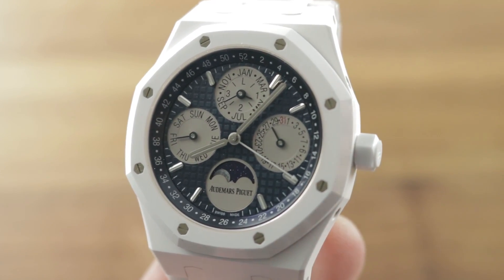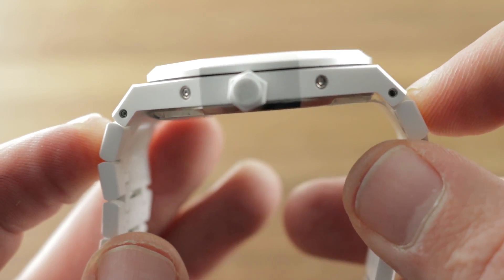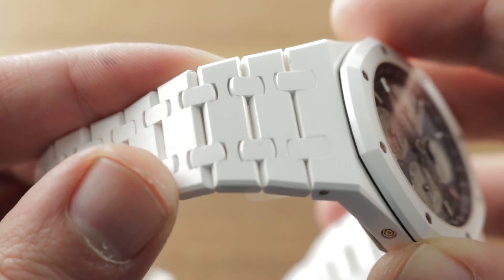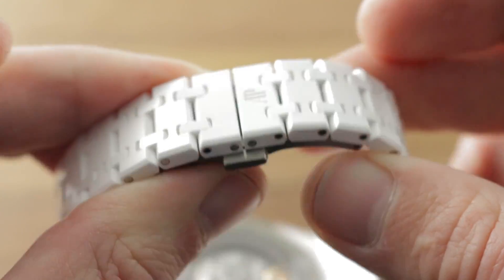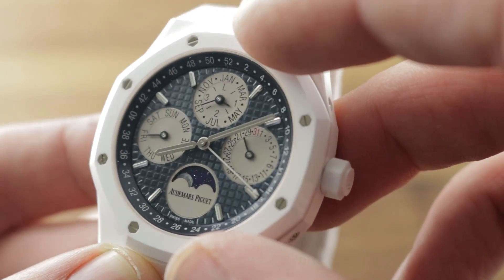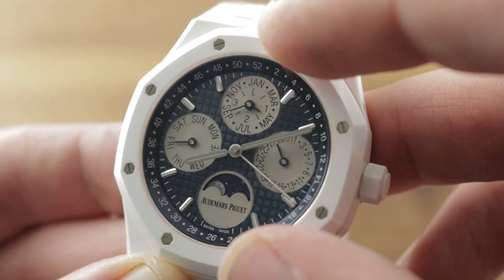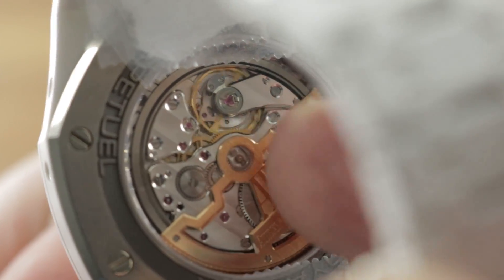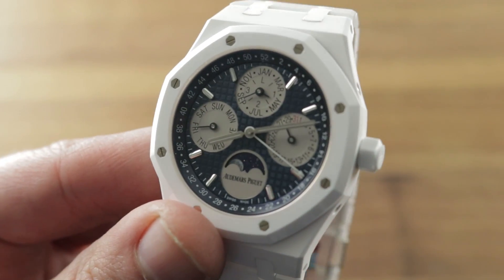Audemars Piguet Royal Oak Perpetual Calendar White Ceramic 26579CB.OO.1225CB.01 Watch Review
The Audemars Piguet Royal Oak Perpetual Calendar White Ceramic (26579CB.OO.1225CB.01) is encased in 41mm of white ceramic surrounding a blue Grande Tapisserie dial on a white ceramic bracelet. Features of this Audemars Piguet Royal Oak Perpetual Calendar include hours, minutes, weekly calendar, day, date, month, perpetual calendar, and moonphase.

For complete details, watch the full Audemars Piguet Royal Oak Perpetual Calendar review by Tim Mosso!